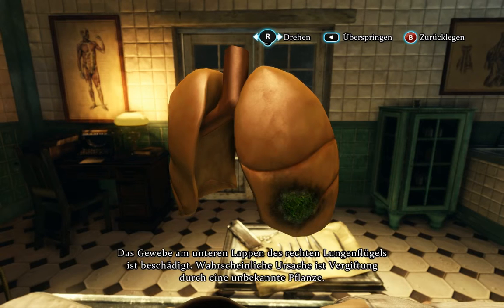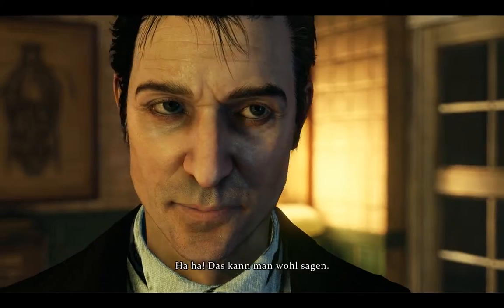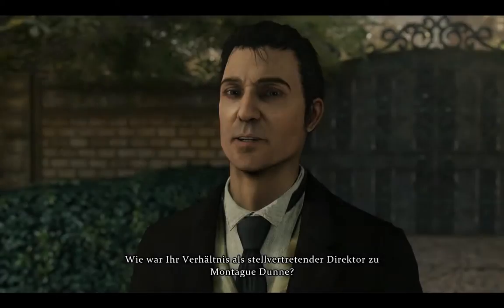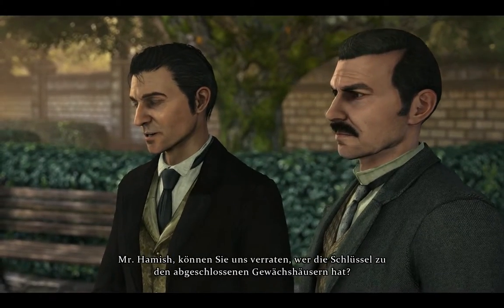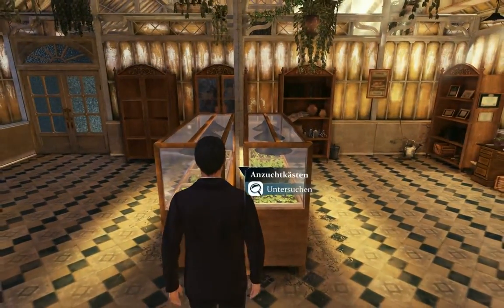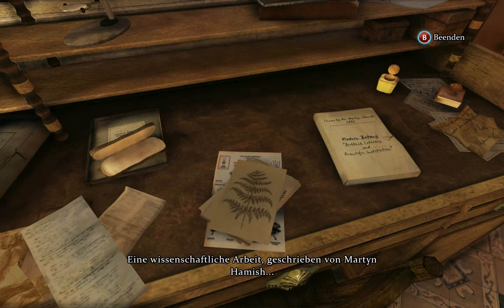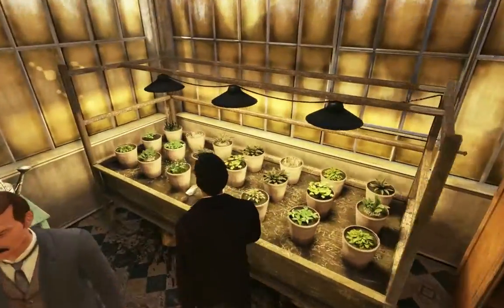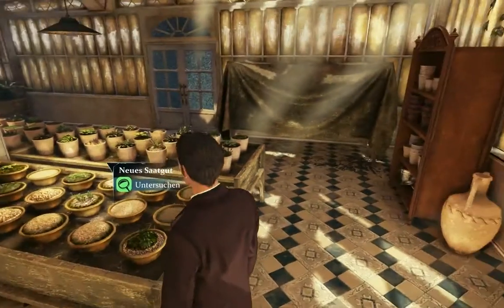Let's Play Sherlock Holmes - Crimes and Punishments Part 46: Das sieht nicht wirklich normal aus!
Game:
Sherlock Holmes: Crimes an Punishments
Publisher: Focus Home Interactive